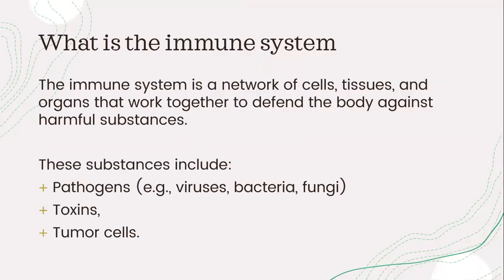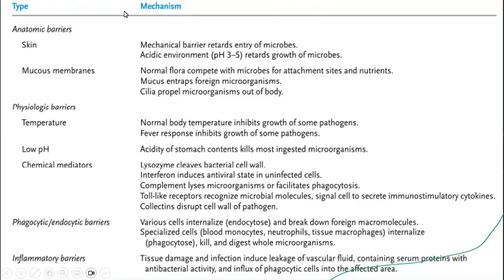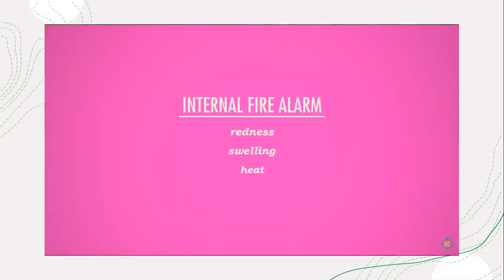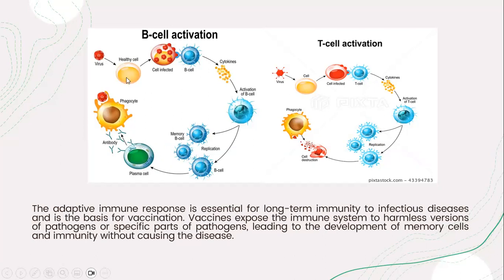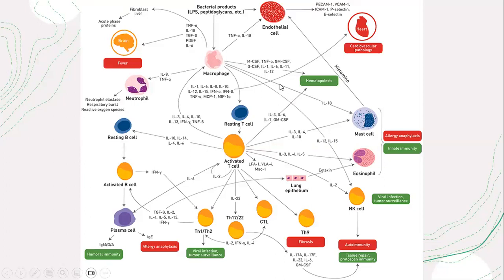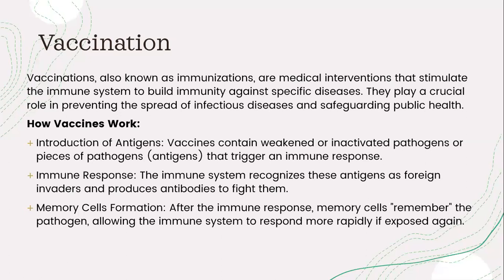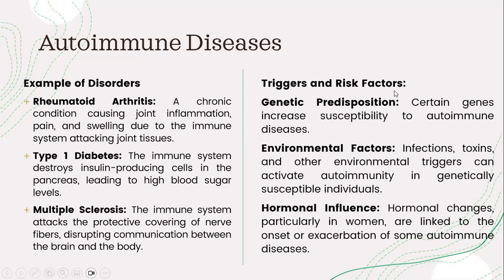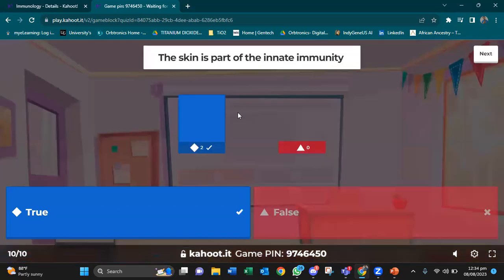Understanding Immunology and the Immune Response: Defending the Body Against Invaders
Immunology stands as a sentinel, guarding against invaders with unparalleled precision and complexity. This captivating branch of science delves into the study of the immune system, an elaborate network of cells, tissues, and molecules working in harmony to protect the body from pathogens and maintain health. At the heart of immunology lies the immune response – a remarkable symphony of interactions that orchestrates the body's defense against infections and foreign substances.

The immune system's ability to distinguish self from non-self, recognize and eliminate harmful entities, and retain memory for future encounters is a testament to the marvels of immunology. This discipline extends beyond human health, unraveling the immune responses of diverse organisms and shedding light on the delicate balance that sustains life.

As we embark on this exploration of immunology and the immune response, we will navigate through the fundamental principles governing immunity, the intricacies of immune cells and molecules, and the ways in which these components collaborate to safeguard the body. Additionally, we will delve into the applications of immunology in medicine, vaccine development, and the treatment of various diseases.

We offer activities specific to two age groups:
6-12 (Wetlands)
13-18 (Tropical Forests)

The camp has three (3) major focus areas:
EcoDiscovery

Students will be exposed to areas such as:
-Zoology
-Botany
-Electronics/Robotics
-Biochemistry
-Microbiology
-Environmental Sustainability

Dive into the fascinating world of immunology and the body's intricate immune response system. In this enlightening video, we explore the complex mechanisms that protect our bodies from harmful pathogens and invaders.

Immunology is the study of the immune system, a sophisticated network of cells, tissues, and organs that work together to defend the body against infections and diseases. Join us as we unravel the mysteries of how the immune system recognizes and responds to foreign invaders, including bacteria, viruses, and parasites.

From the first line of defense provided by the skin and mucous membranes to the specialized cells and molecules of the adaptive immune system, we'll examine the different layers of immunity and their roles in protecting our health. Discover how immune cells such as T cells, B cells, and macrophages coordinate their efforts to identify and eliminate threats, while also maintaining tolerance to self-tissues.

Through captivating animations, expert insights, and real-world examples, this video offers a comprehensive overview of immunology and immune response mechanisms. Learn about the importance of vaccination, herd immunity, and immune memory in preventing infections and controlling disease outbreaks.

Whether you're a student exploring the fascinating field of immunology or a curious individual interested in understanding how your body defends itself, "Understanding Immunology and the Immune Response" provides valuable insights and knowledge to help you appreciate the remarkable complexity and efficiency of the human immune system. Join us on this journey of discovery and appreciation for the incredible defense mechanisms that keep us healthy and protected every day.